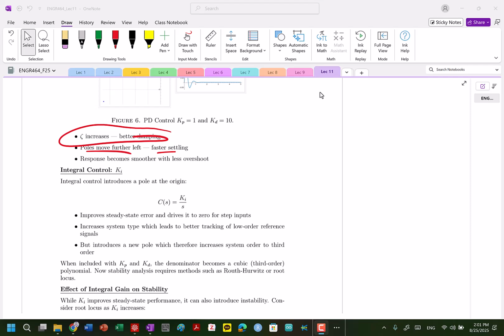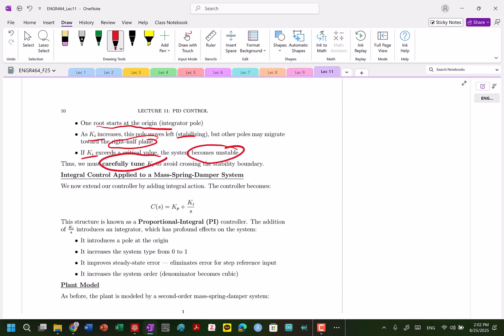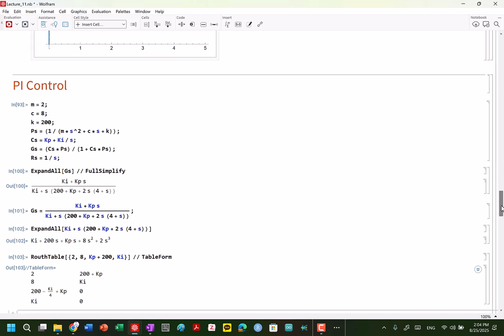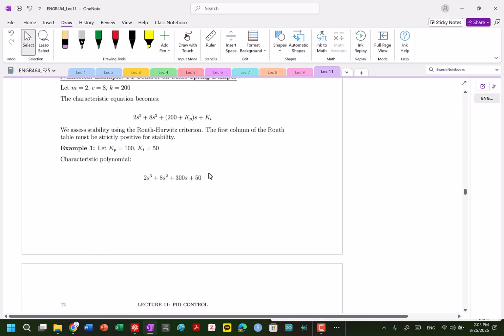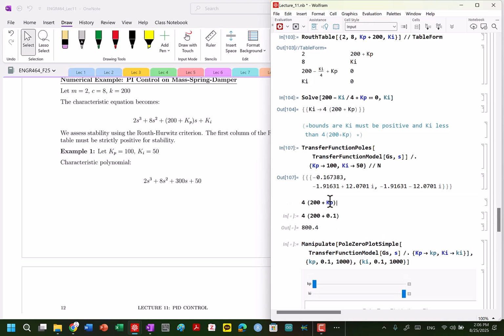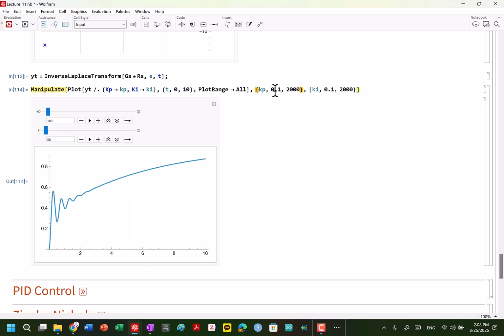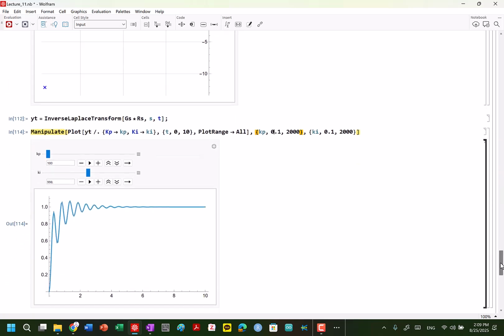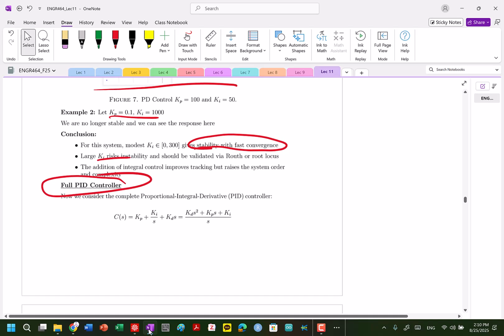Lecture 11: PI Controller